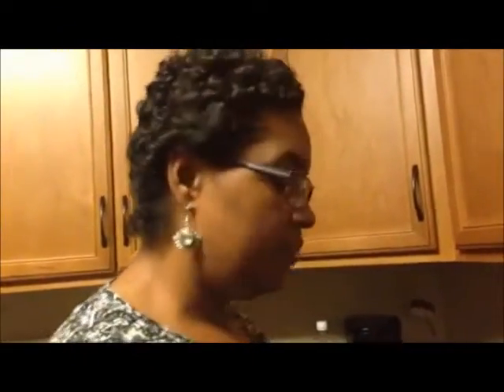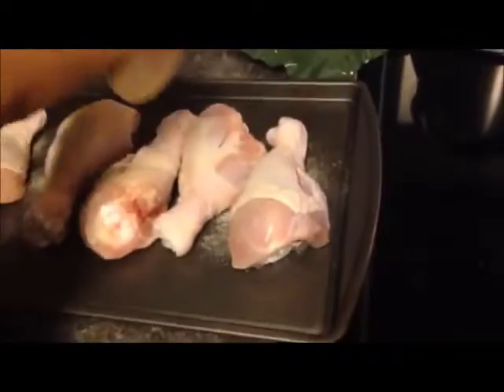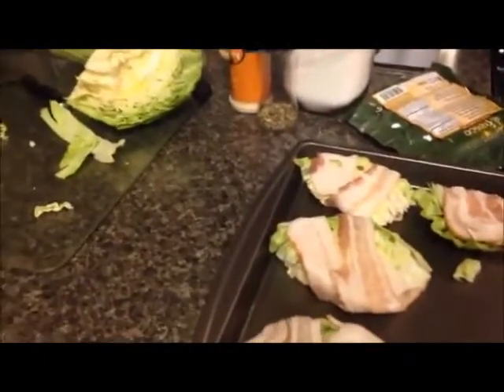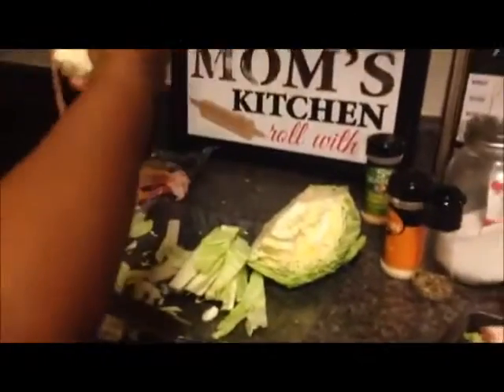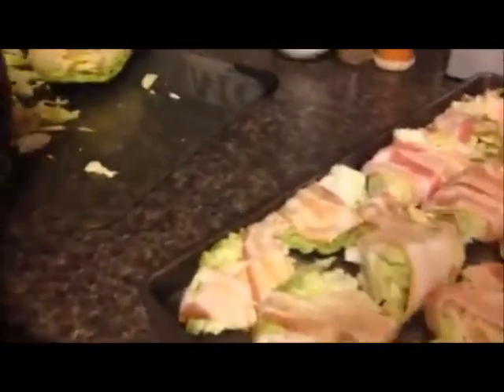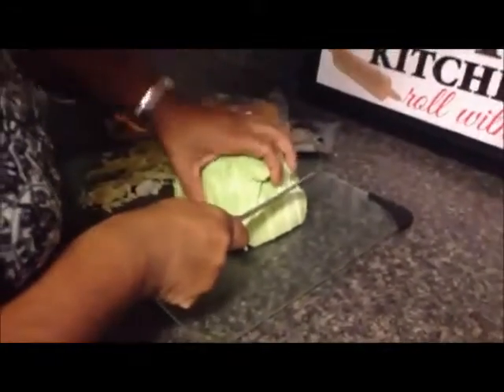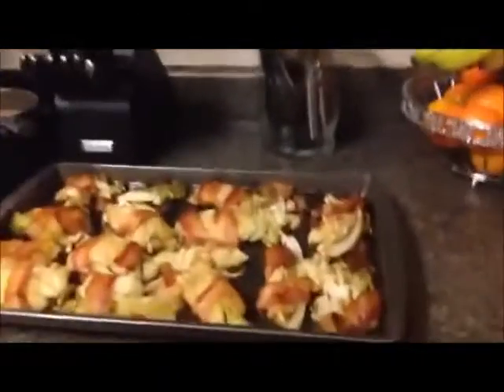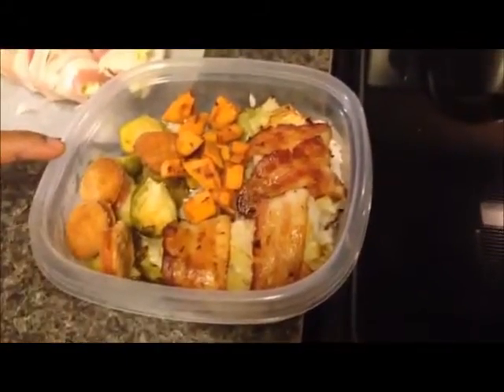Cook with me Pantry Challenge Day 8 Honey Mustard Chicken AND Cook Ahead Meals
In this video we do a Honey Mustard Chicken and prep my meals for lunches this week.  Apologies that it is coming AFTER day 9 but there was a lot going on in this video.  I hope you pick up some tips and that you enjoy.

Thanks so much for stopping by.  We are honored to have you.  If you know of a single mom looking to stretch her budget or a single dad doing his absolute best to make all of the ends meet please share my channel.  On my channel I focus on budgets, grocery hauls, cooking with me, and thrifting to name a few things.  I also share my life, struggles, and accomplishments as a single mom.  All while giving God the glory.  Thanks again for watching and you be blessed.  XOXO